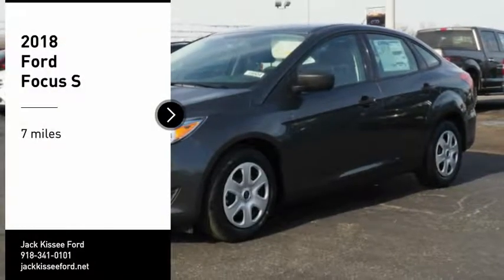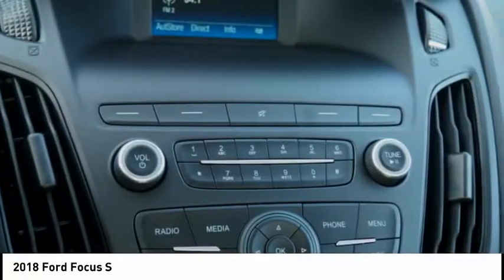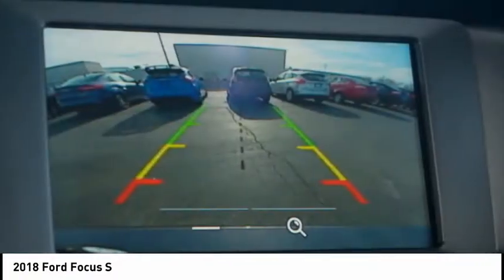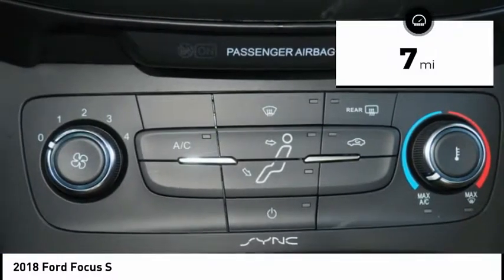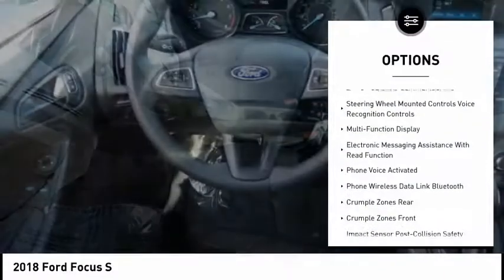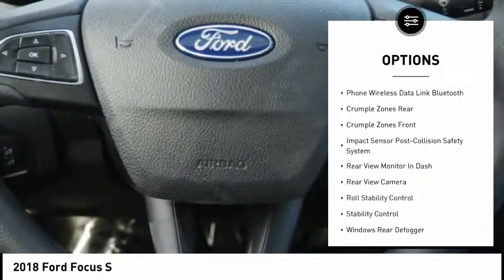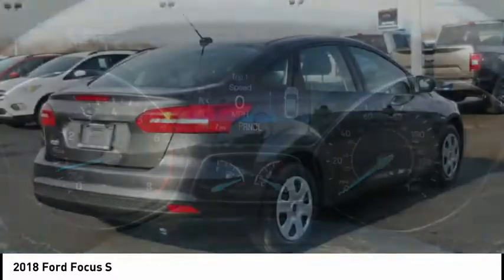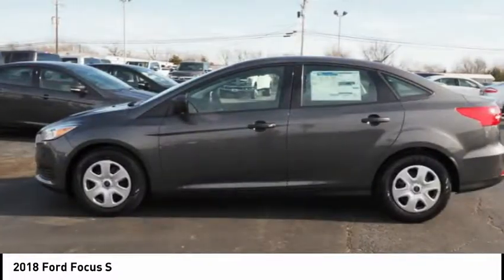2018 Ford Focus Claremore OK 19504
2018 Ford Focus S

Outfitted with a backup camera, Bluetooth, braking assist, hill start assist, stability control, traction control, anti-lock brakes, dual airbags, side air bag system, and digital display, this 2018 Ford Focus S is a true steal.  It has a 2 liter 4 Cylinder engine.  Looking to buy a safer 4 dr sedan? Look no further! This one passed the crash test with 5 out of 5 stars.  Drivers love the timeless dk. gray exterior with a charcoal black interior.  Access your electronic devices hands free with Bluetooth in the vehicle.